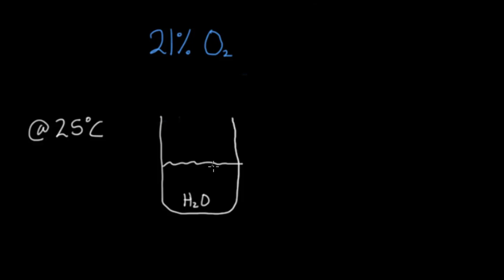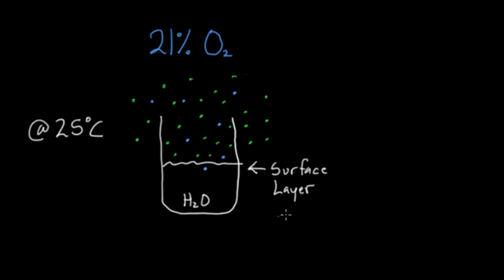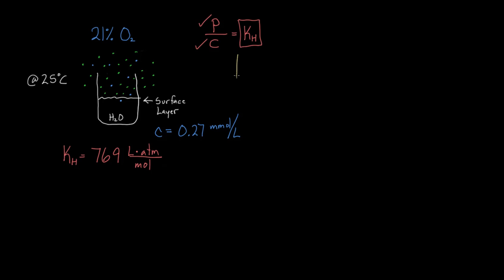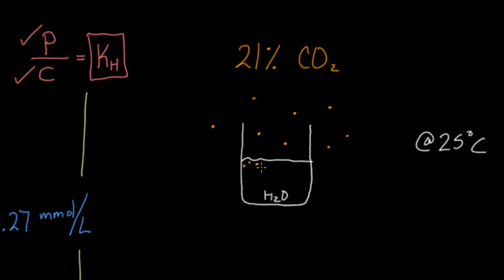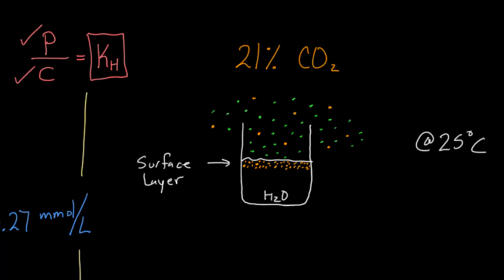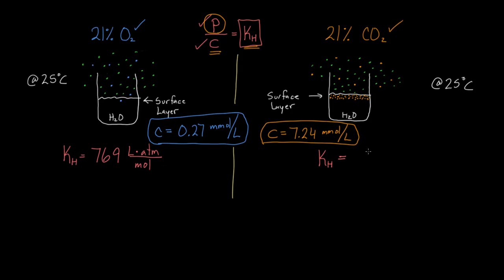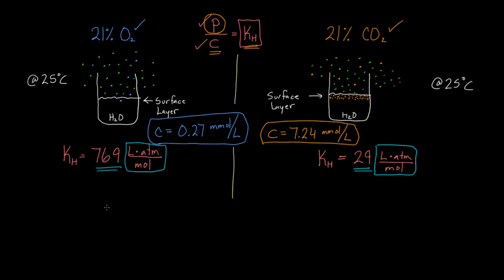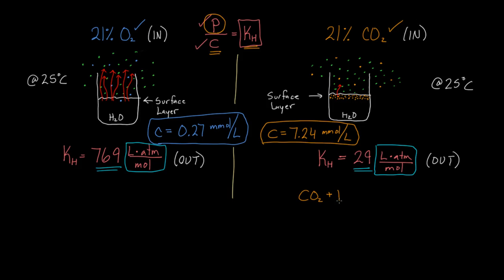O2 and CO2 solubility | Respiratory system physiology | NCLEX-RN | Khan Academy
Get an intuition for why carbon dioxide is so much more soluble than oxygen when it goes into water. Rishi is a pediatric infectious disease physician and works at Khan Academy. The videos are not intended to be a substitute for professional medical advice, diagnosis or treatment. Always seek the advice of a qualified health provider with any questions you may have regarding a medical condition. Never disregard professional medical advice or delay in seeking it because of something you have read or seen in any Khan Academy video. Created by Rishi Desai.